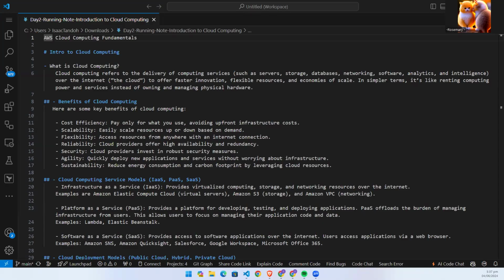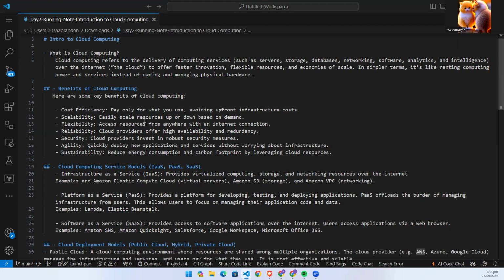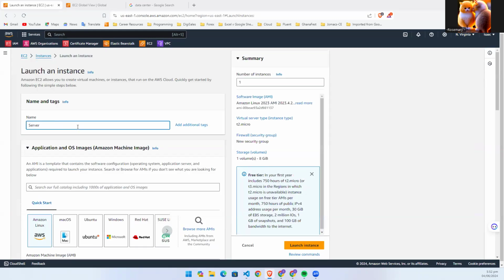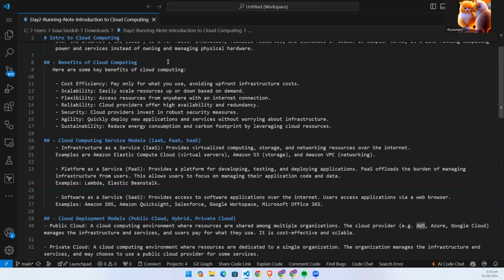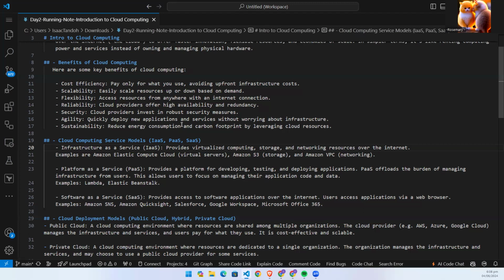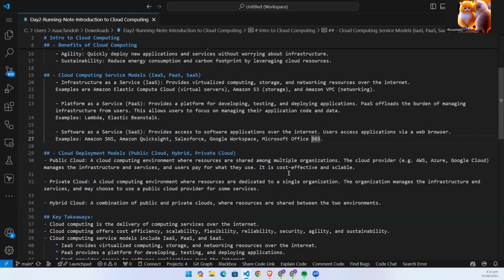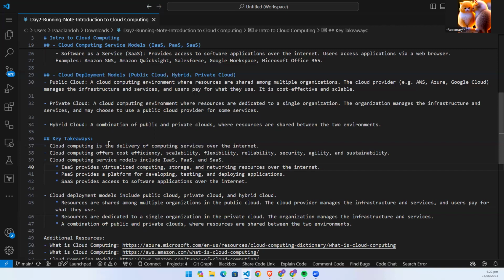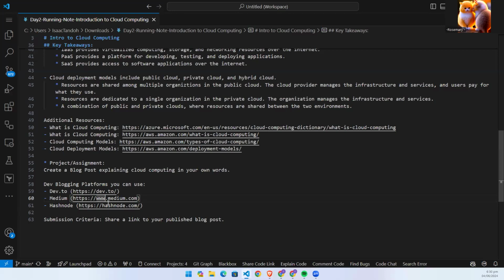Day2 - Introduction to Cloud Computing